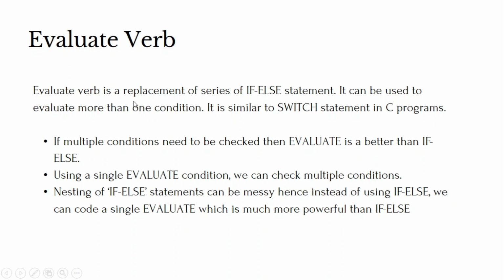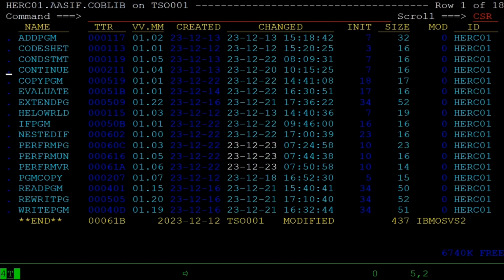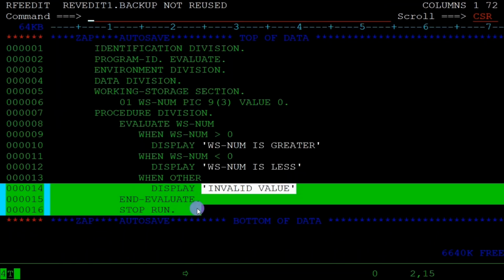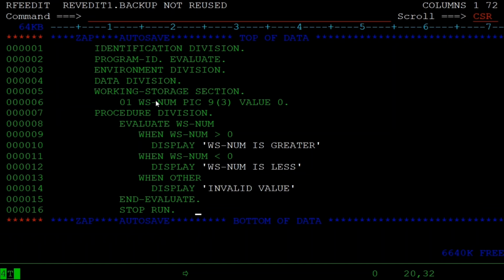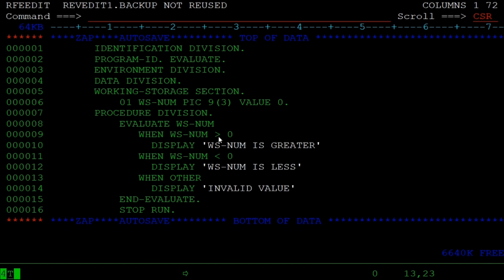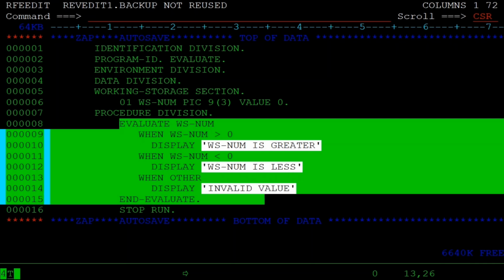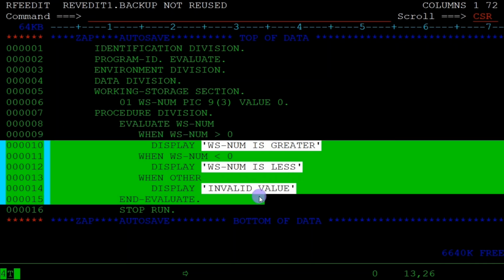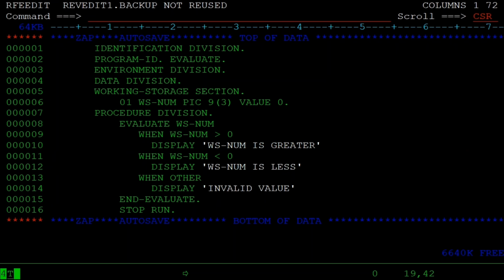Module 4.3: COBOL Evaluate Statement | COBOL Programming Full Course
COBOL Evaluate Statement | COBOL Programming Full Course

Video covered the following terms:
cobol programming,
cobol training,
cobol tutorialspoint,
cobol tutorial,
cobol refresher,
cobol guide,
cobol programming tutorial,
cobol course
cobol coding,
cobol learning,
cobol interview questions,
cobol language,
cobol overview,
cobol hercules
cobol history
cobol application
cobol program analysis
cobol array
cobol banking system
cobol banking
cobol explained
cobol programming projects
cobol redefines
cobol real time scenarios
cobol search
cobol sample program
cobol syntax
cobol subroutine
cobol software
cobol examples
cobol emulator
cobol introduction
cobol hello world program
cobol installation
cobol compiler
cobol unstring
what is cobol used for
cobol vsam
cobol windows
cobol zos
cobol z/os